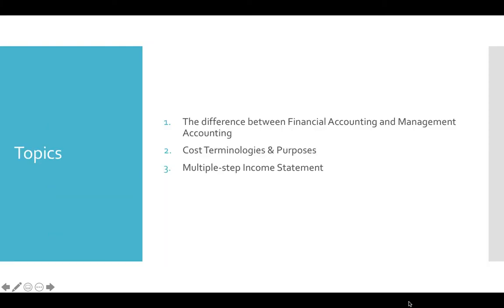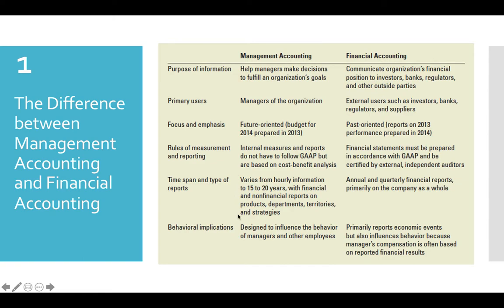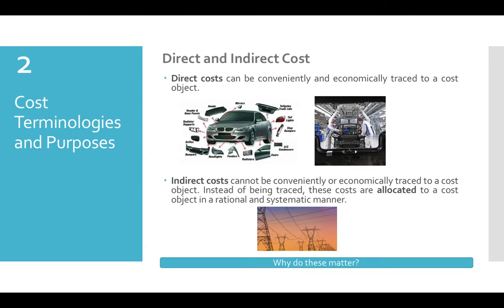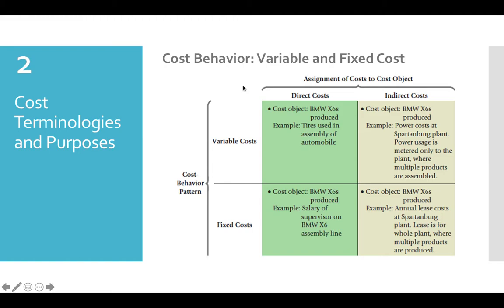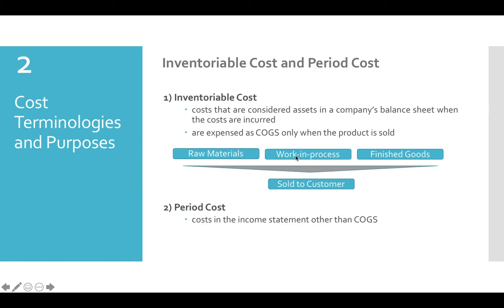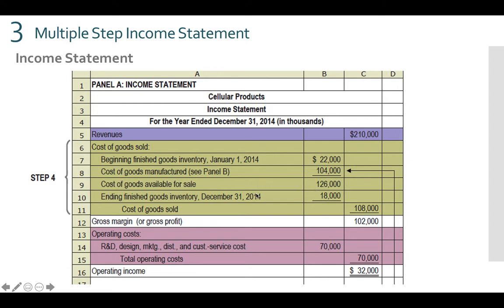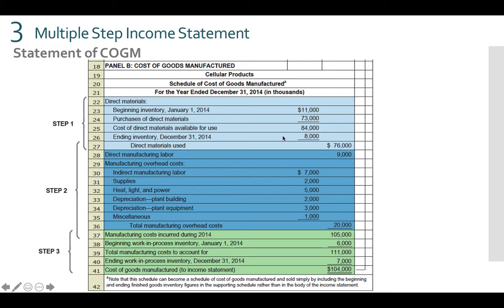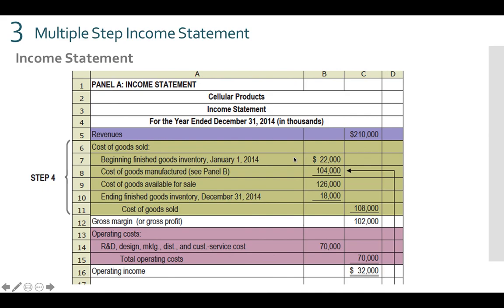Tutorial CA - Week 1 & 2 - Part 1